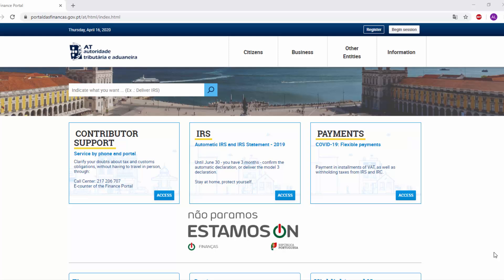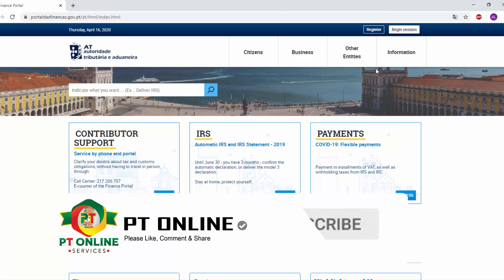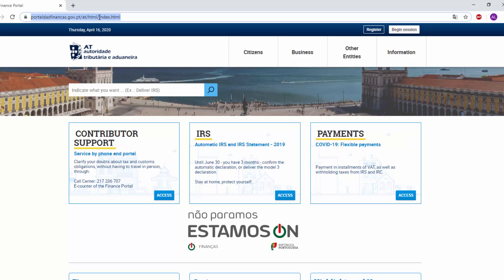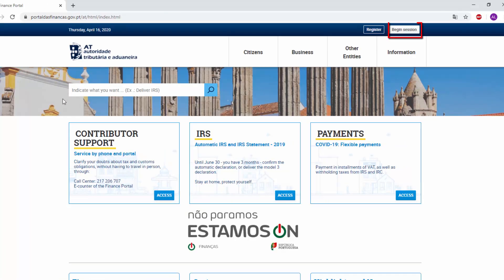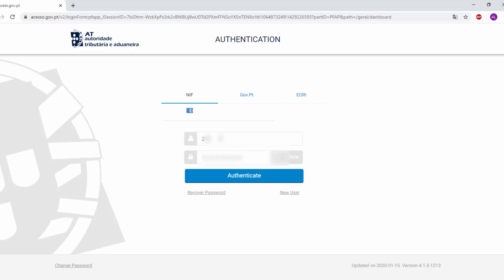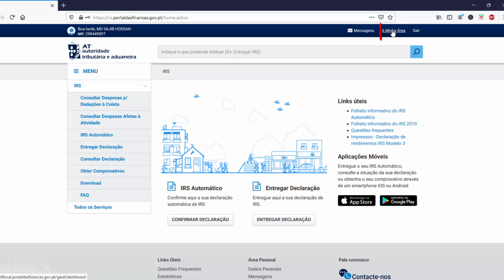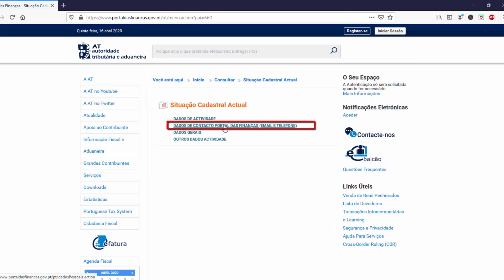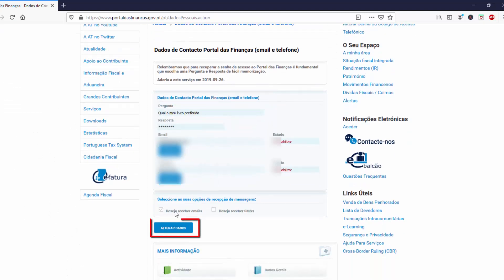HOW TO CHANGE SECRET QUESTION, EMAIL ADDRESS AND MOBILE NUMBER IN FINANCE BY ONLINE?